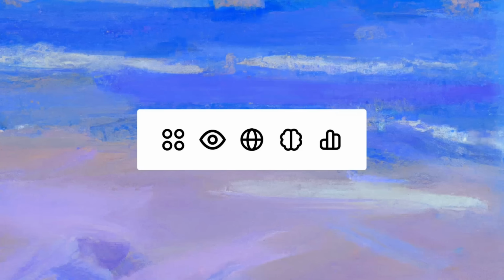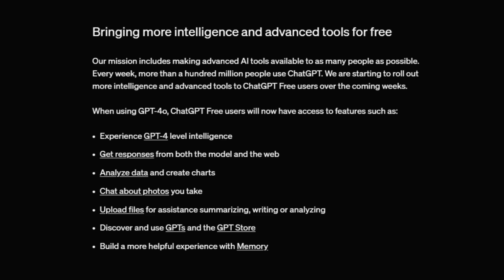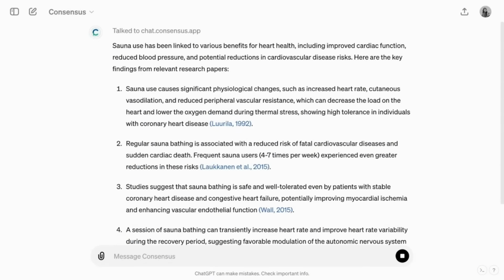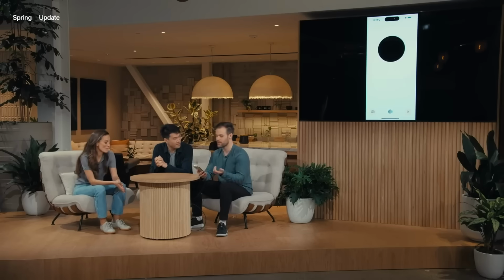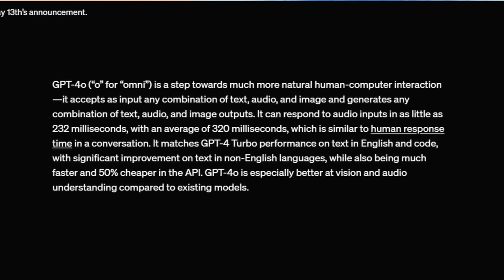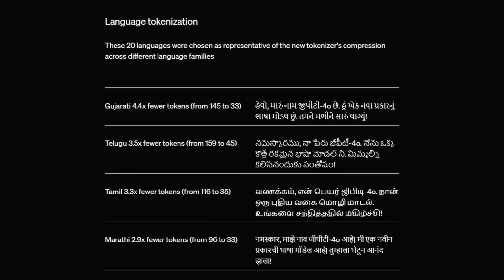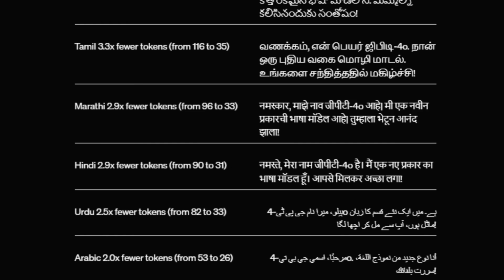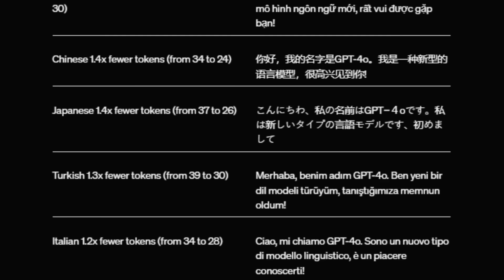GPT-4o: What They Didn't Say!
While yesterday's GPT-4o announcement has been covered in detail in lots of places I want to not only cover that but talk about some of the things they didn't say and what the implications are for GPT-5